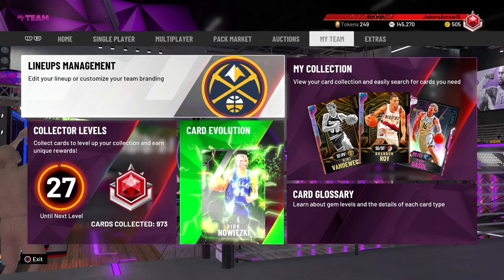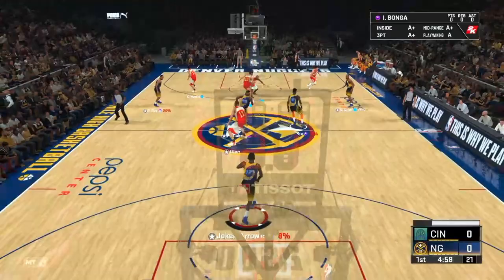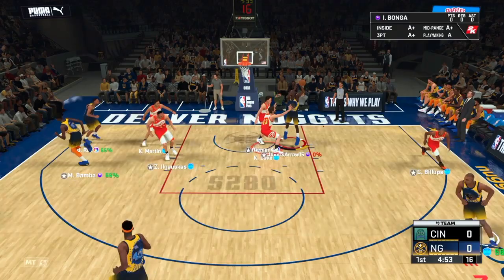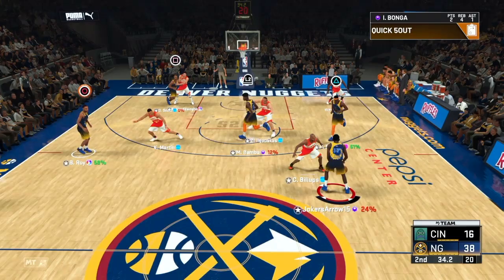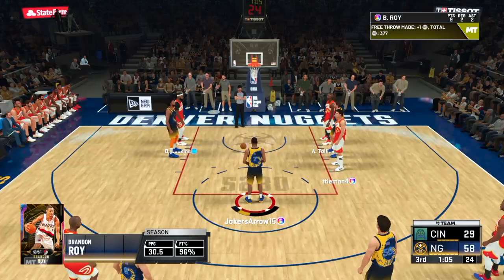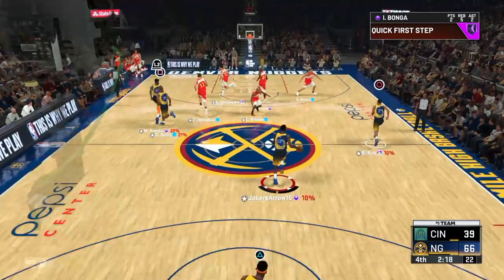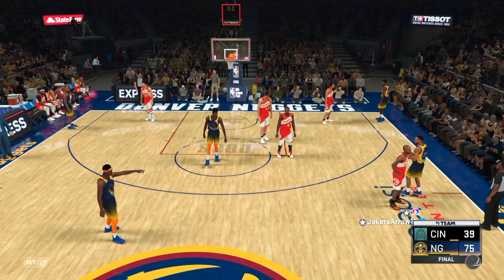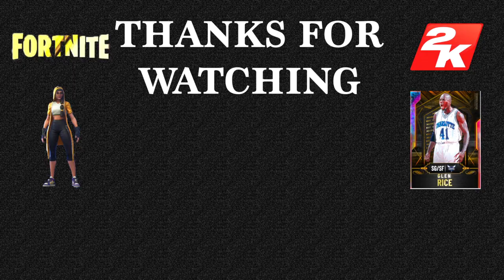NEW DIAMOND DENNIS SCOTT GAMEPLAY! NBA 2K20 MY TEAM!!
Gameplay with the brand new diamond Dennis smith card. He is a budget beast.